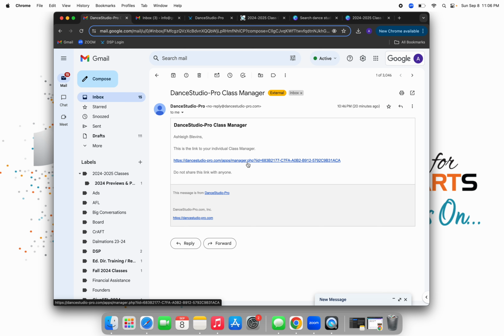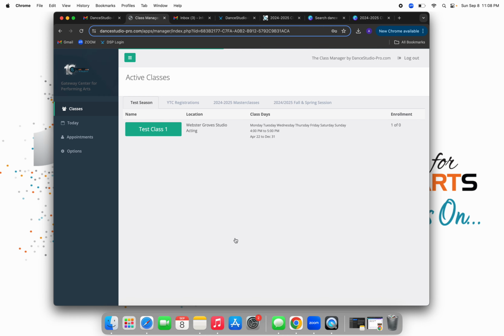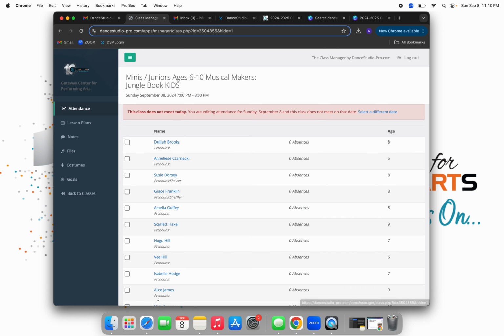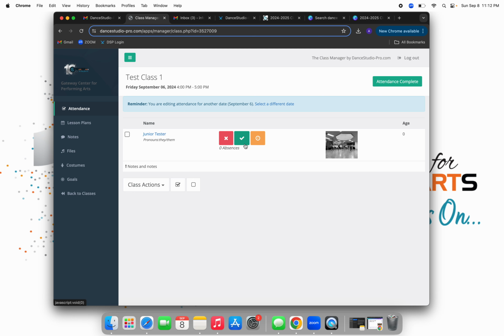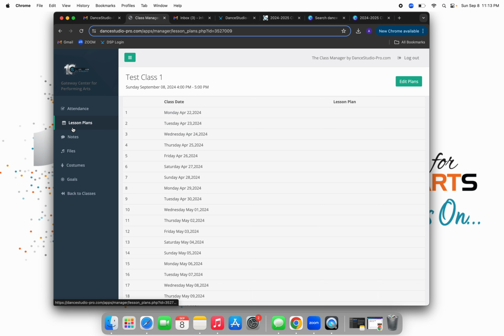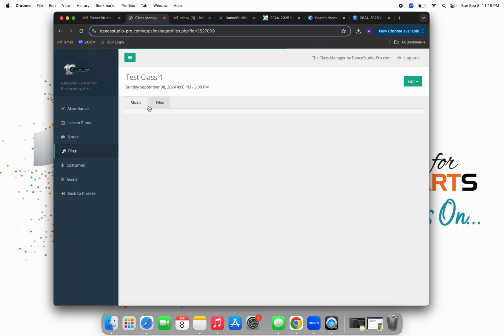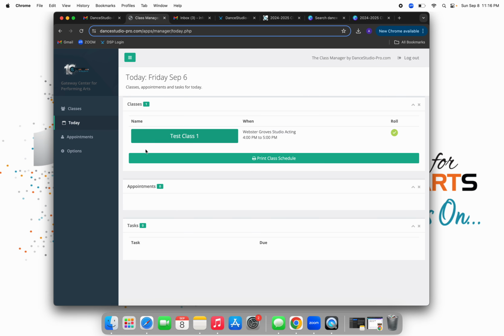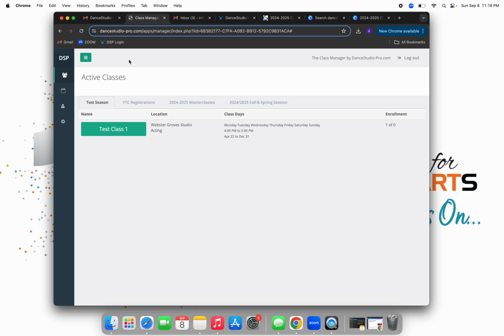DSP Classroom Management Portal on Desktop